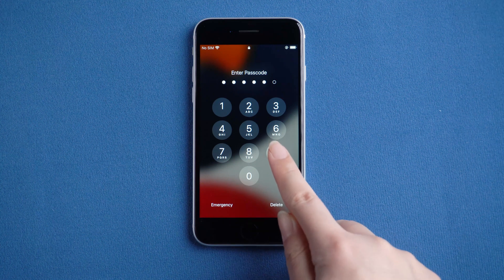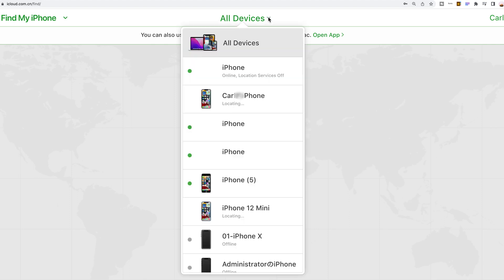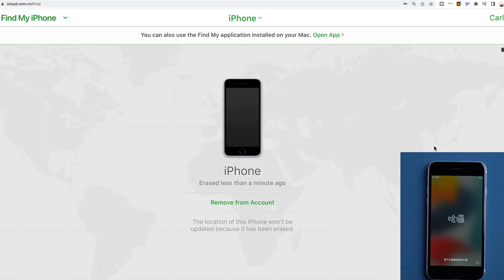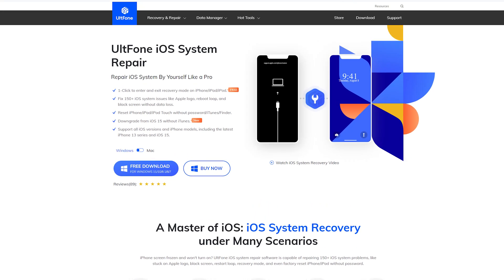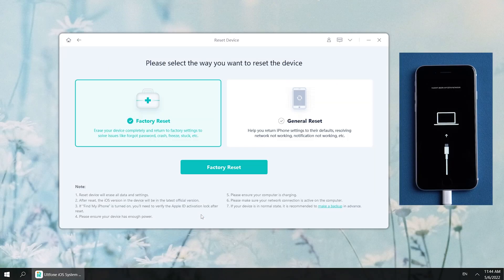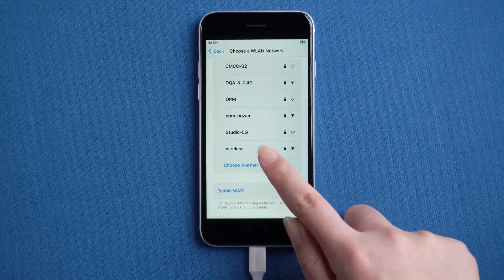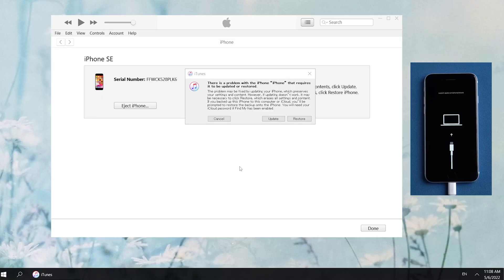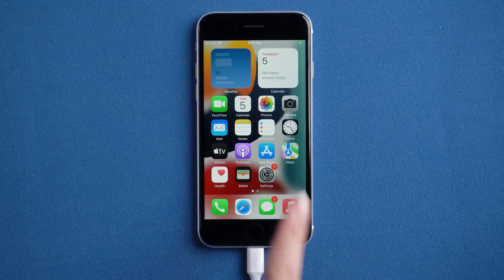How to Factory Reset iPhone without Passcode [ALL iPhone/iPad /iPod✔]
Forget your iPhone passcode and want to erase it? In today's video, I'll show you 3 methods to factory reset your iPhone without passcode.

Chapters💌:
0:00 Intro & Preview
0:26 Method 1: Use Find My
1:35 Method 2: Use UltFone iOS System Repair[No Restrictions]
2:57 Method 3: Use iTunes

⚠Important notice:
2. UltFone iOS System Repair will erase all content and settings from the device just like iTunes.
3. You can restore your device from a backup after the unlocking if you have backups stored in iCloud or your computer.
4. UltFone iOS System Repair is unable to obtain access to credentials, compromise personal data or cause serious harm to others. Do not try to violate YouTube community guidelines.